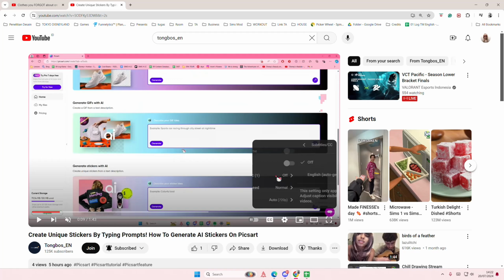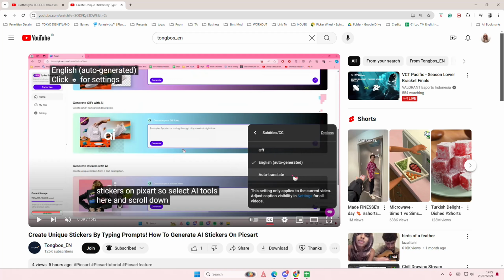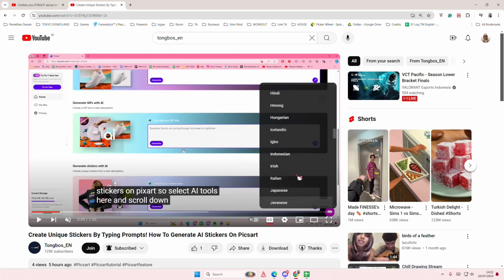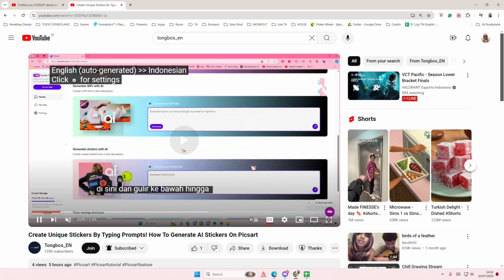How You Can Translate Auto Captions On YouTube Into Your Preferred Language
Want to translate auto captions in YouTube videos? Here's how you can do that.